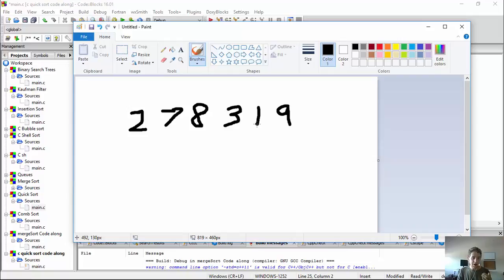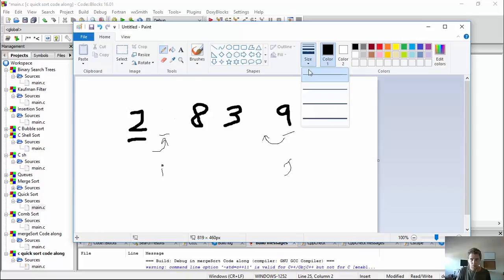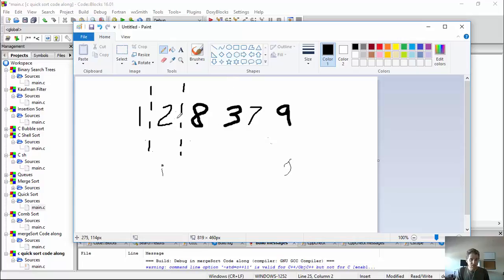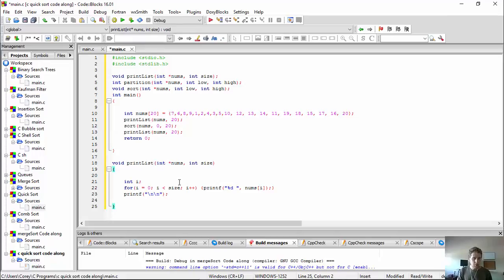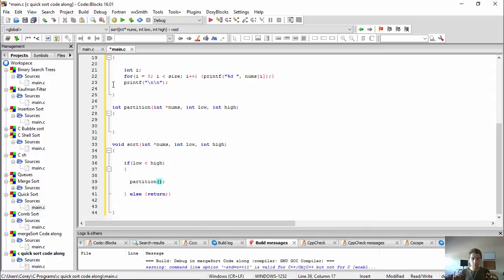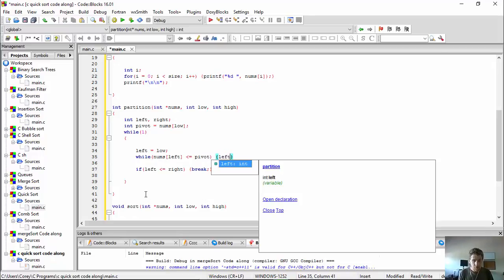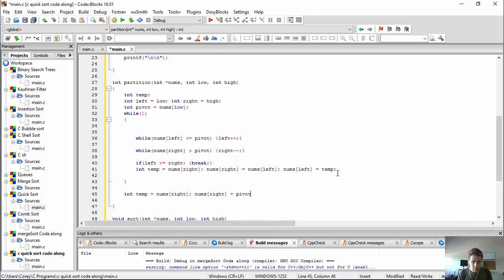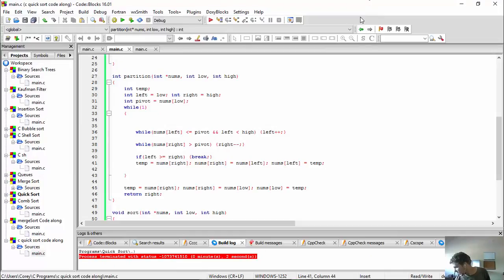C Quick Sort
The big baddy quick sort! Here we cover the potentially fastest sorting algorithm out there, I hope you learn something new and have fun!